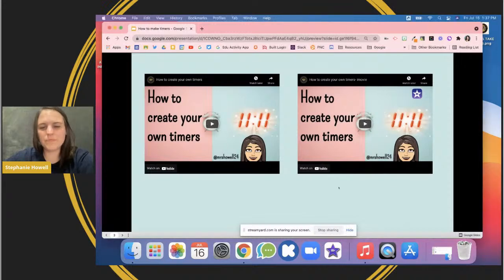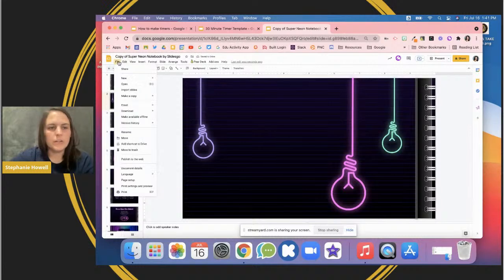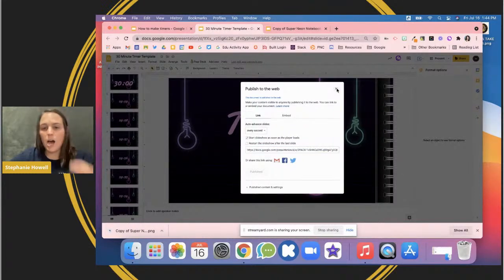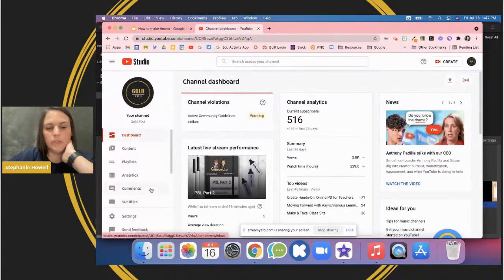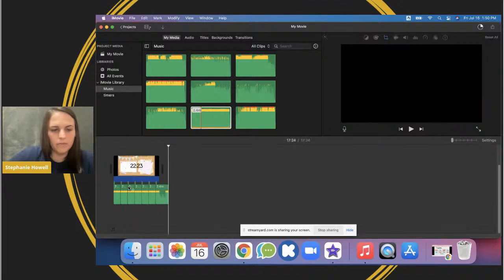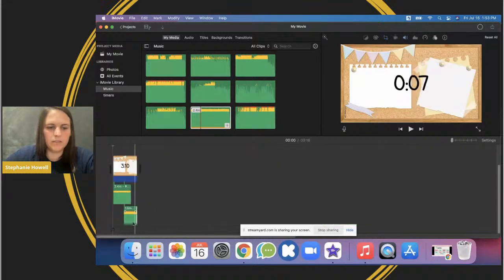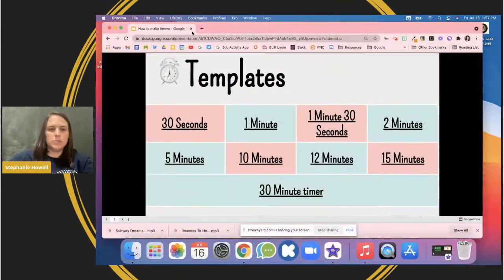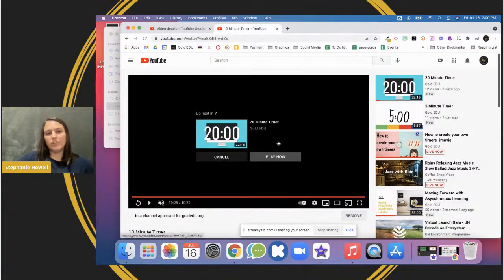How to create your own timers- imovie